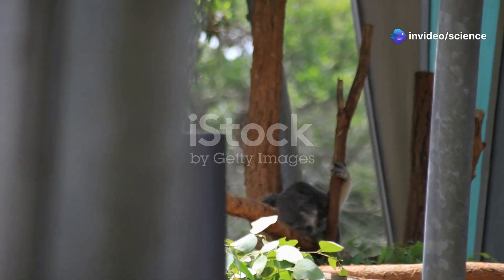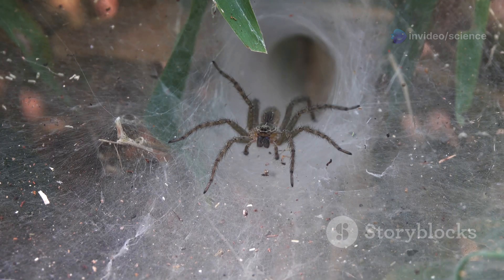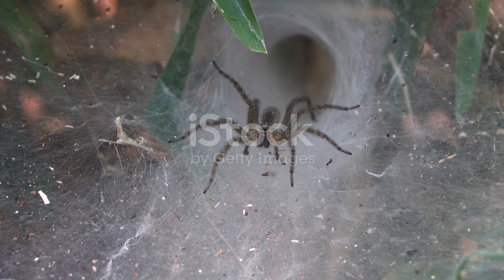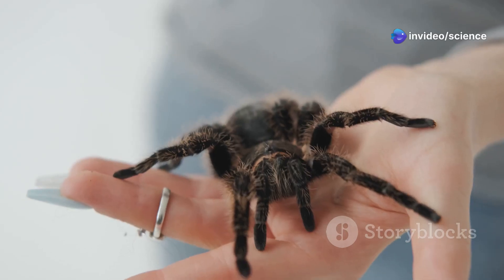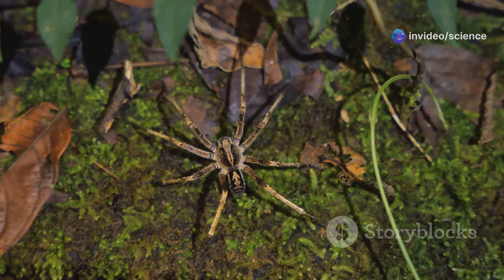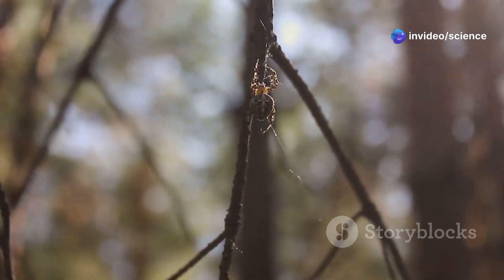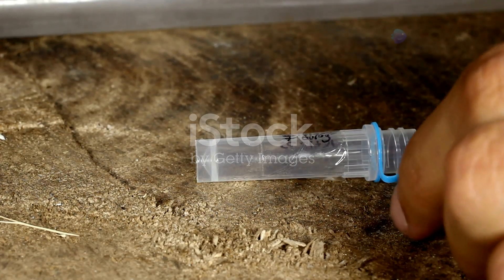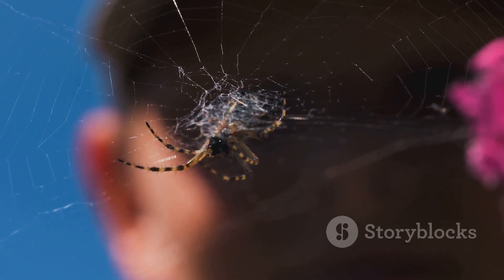Giant Funnel Web Spider : Fangs of Fury!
science science videos
science science activities
science tricks science tricks
interesting science experiments
what is science definition
physical science experiments
the science of science fiction
interesting about science
science about the solar system
characteristics of science
different types of science
science facts and experiments
the best science experiments
science experiments for students
what is science introduction
science experiment videos
the science of the universe
disadvantages of science
science educational videos
how to science experiments
learn the science youtube channel
science technology experiments
nature and structure of science
scientific method in physical science
science experiments with explanation
science activity with explanation
everything you need to know about science
life science and physical science
science scientists and their inventions

is there any life on mars song
life in mars planet
mars life on the red planet
might as well be on mars
temperature on mars
mars perseverance rover
why mars is called red planet
mars mysteries of the red planet
mars curiosity rover
built for mars the perseverance rover
mars sounds from space
was mars like earth at one time
videos from mars
nasa mars curiosity rover
how to make mars planet
are we from mars
mountains on mars
mars mission of nasa
can you breathe on mars
mars music video
perseverance landing on mars
does mars have a magnetic field
mars in the 5th house
astronauts land on mars
what is the colour of mars
distance to mars
traveling to mars
mars in the 4th house
the first person on mars
mars planet history
artificial magnetic field for mars
how long does it take to get to mars

science science videos
science science activities
interesting science experiments
physical science experiments
interesting about science
important science experiments
information about science
science science question answer
science day science experiments
the importance of science
interesting science concepts
different studies of science
science information videos
science lesson explanation
science experiment
interesting science videos
characteristics of science
science experiment videos
disadvantages of science
science educational videos
science technology experiments
interesting facts
mind blowing facts about the universe
some mind blowing facts
10 universe facts that will blow your mind mystery
science that will blow your mind
most interesting science facts
interesting facts about anything
important facts about earth
importance of science
amazing facts about space
interesting facts about our solar system
science short facts

temperature on mars
mars perseverance rover
mars curiosity rover
videos from mars
mountains on mars
mars music video
distance to mars
traveling to mars